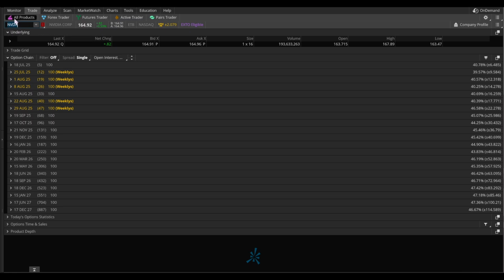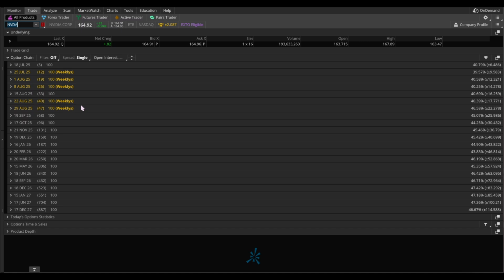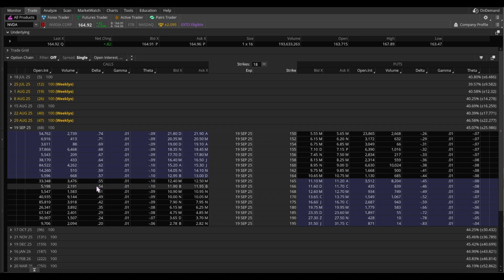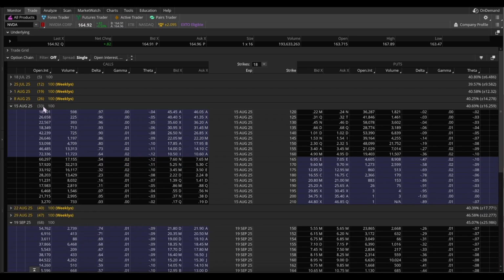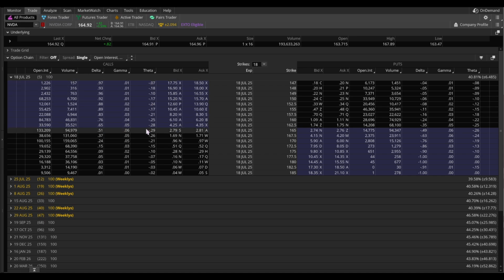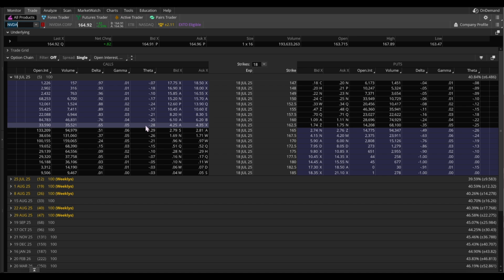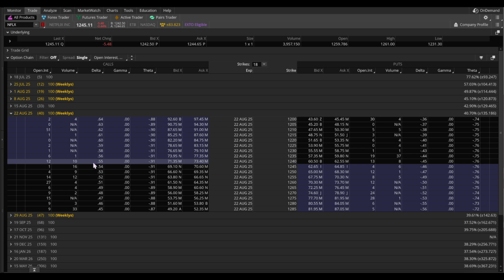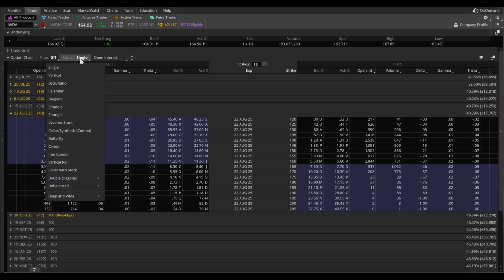Option Theta Explained | Option Greeks for Beginners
✨ Hi everyone. In this video, I provide full detail on how the option Greek Theta actually accelerates and how it affects open day trade positions.

The Theta of an option is one of the primary option Greeks. Theta is a measure of the premium's expected price decay with each passing day (called time decay), considering the stock price and implied volatility.

Intrinsic value of an option is stable, but an options extrinsic value decays (decreases) as days pass. At expiration (DTE), an option will only consist of intrinsic value (if any).

In this video, I explain what an options Theta is and how time isn’t linear, with trade examples to help visualize the erosion of option's extrinsic value.

Additionally, I discuss more advanced concepts, such as what position Theta tells you about the expected performance, which contracts make the most sense to choose, and how strike prices dictate ATM, ITM, and OTM trades.

Time decay (extrinsic value decay) is an options trading concept that traders of all levels should understand, especially beginners.

TIMESTAMPS:
00:00 Intro
00:18 Understanding Theta
01:27 Reading Theta With DTE (Option Premiums)
03:59 Contract Selection of ITM and OTM
08:09 Theta Decay Misconceptions
09:02 Position Theta and Individual Theta
09:54 Day Trading Strategy
11:51 Outro

Options are sometimes referred to as eroding assets as their prices are set to decrease as time passes and they approach their ultimate expiration dates.

In this video, you'll learn:
What an options Theta represents.
Why option prices decrease over time.
How to use time in your favor.
Which option contracts have the most exposure to time decay.

As an option buyer or seller, it’s important to understand how an options price is expected to change over time. Theta, reveals how an options price is preset to decrease over time.

I hope you feel more confident as an options trader with your understanding of time decay after this video.